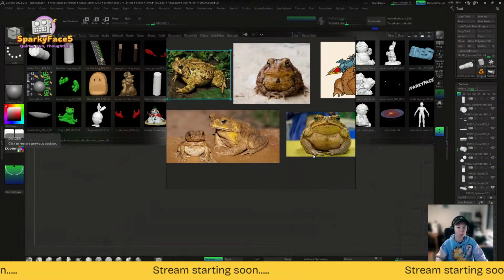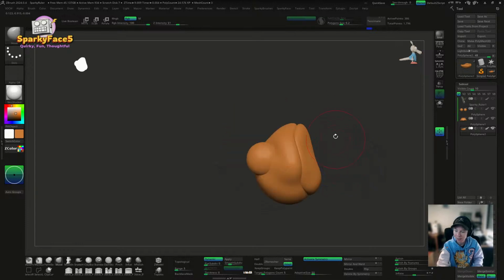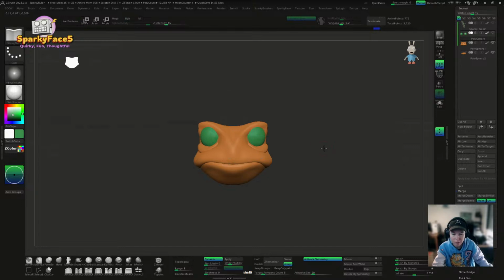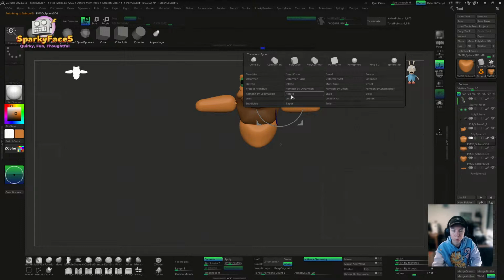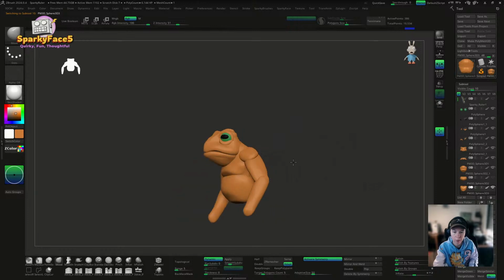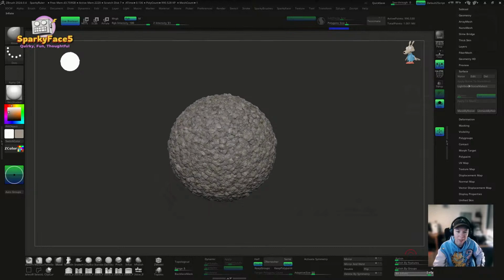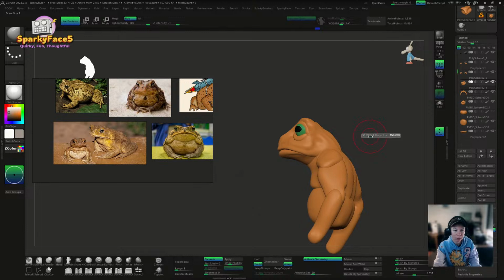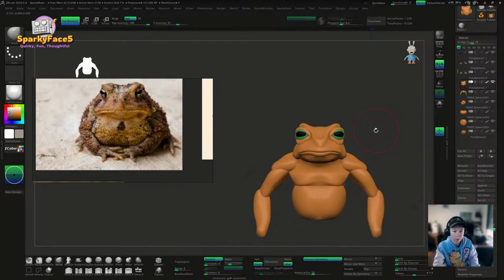Spark-Tastic Zbrush Adventures - Missile Toad pt:1